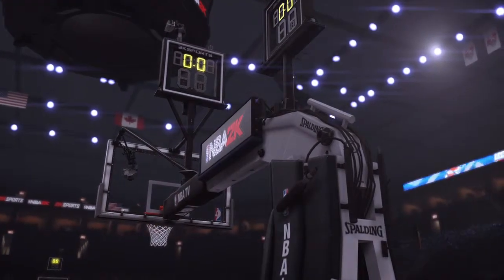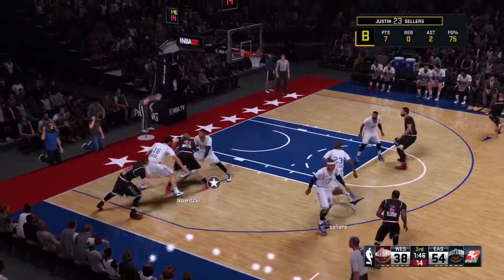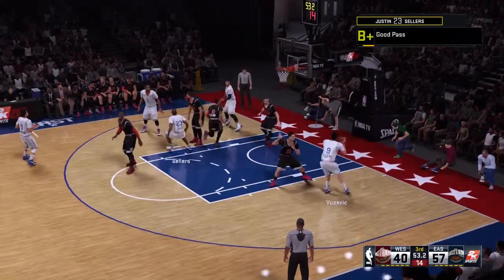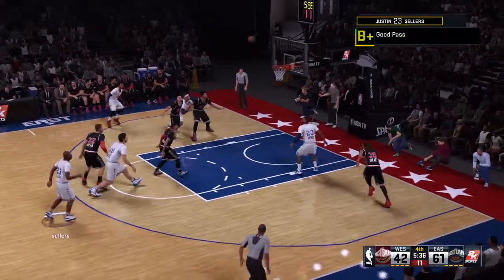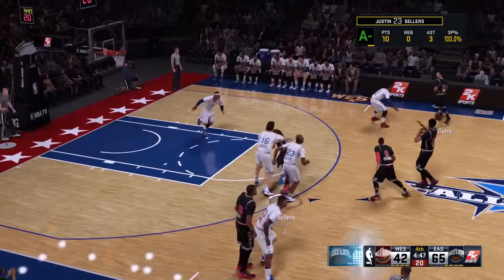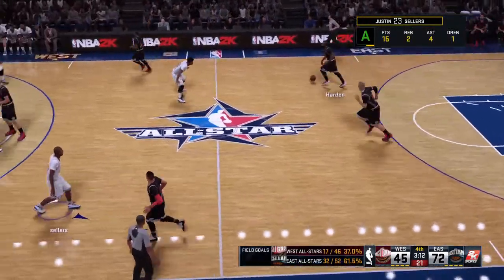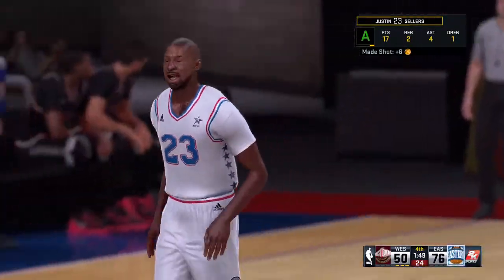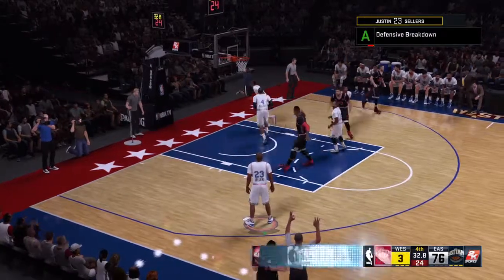NBA 2K16 playing like a ALL-STAR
Playing like a ALL-STAR